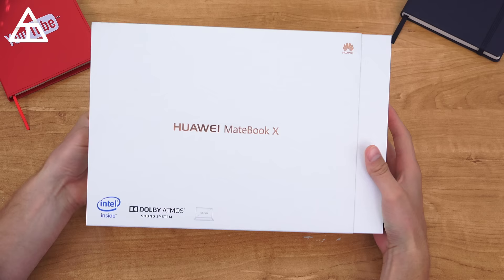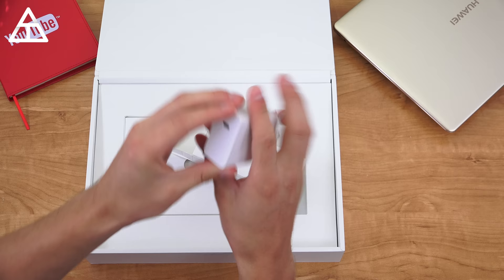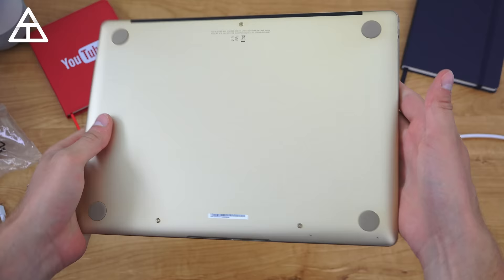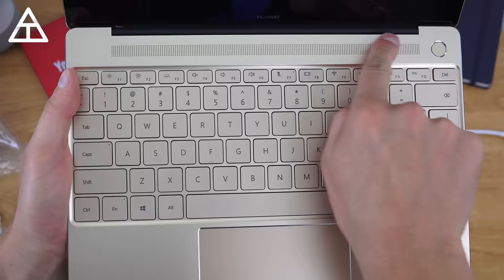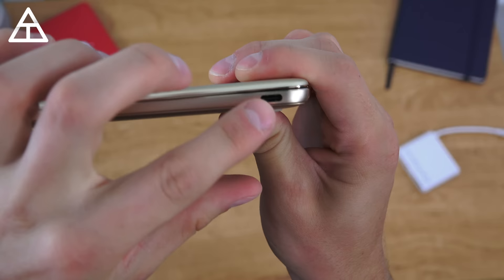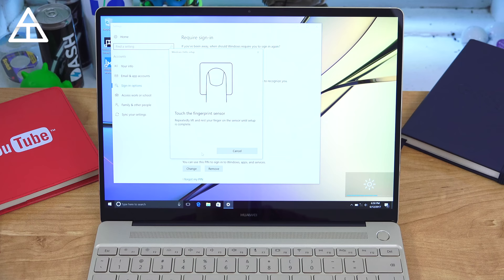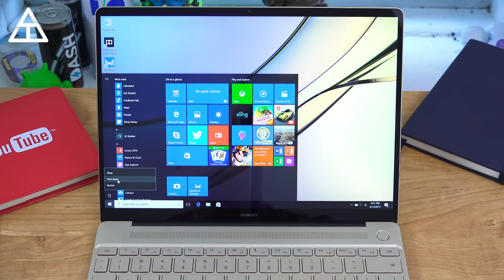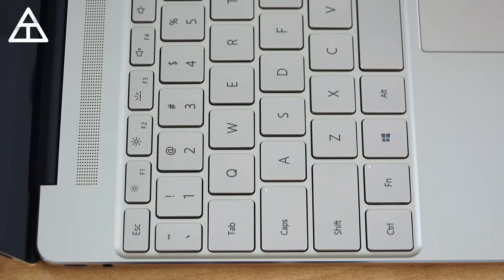Huawei MateBook X Unboxing and First Impressions!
The new 13" laptop from Huawei is here! Check out the Matebook X along with it's sleek design and powerful specs including a 2K display.

MateBook X Review: coming soon!